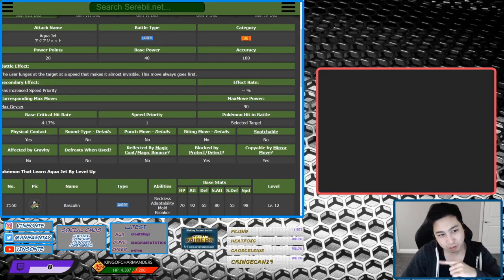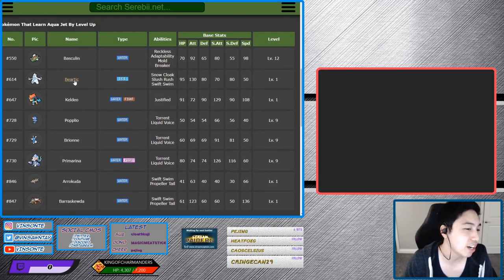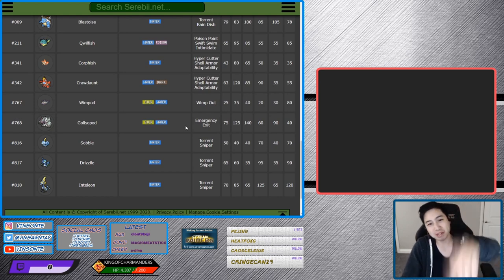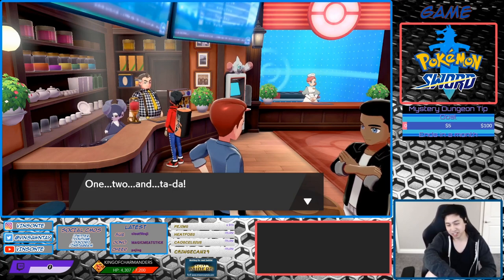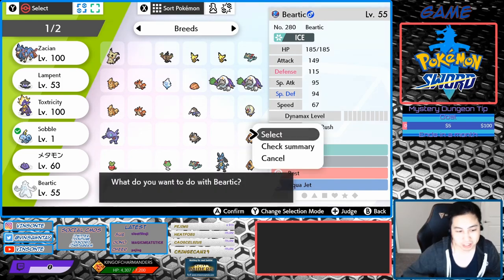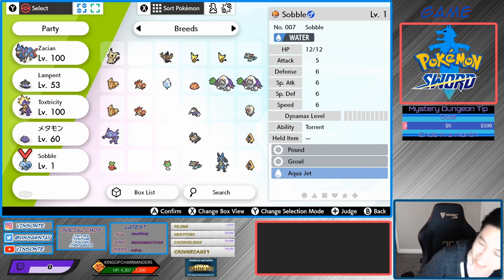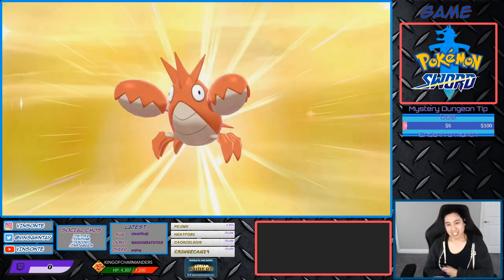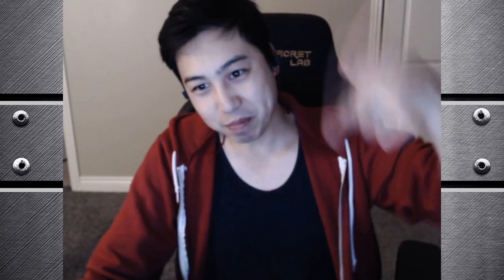How To Get EGG MOVE AQUA JET CRAWDAUNT - Pokemon Sword and Shield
Water Pew Pew